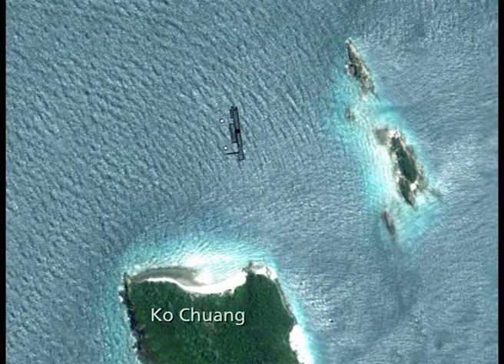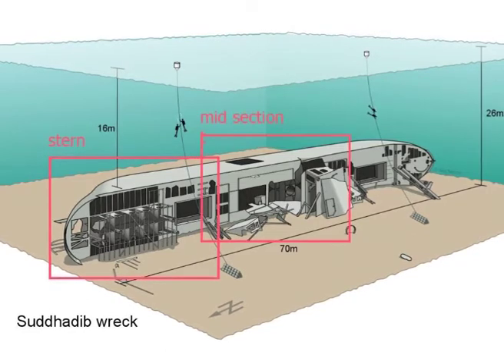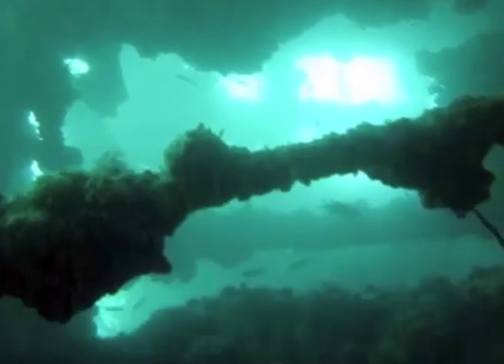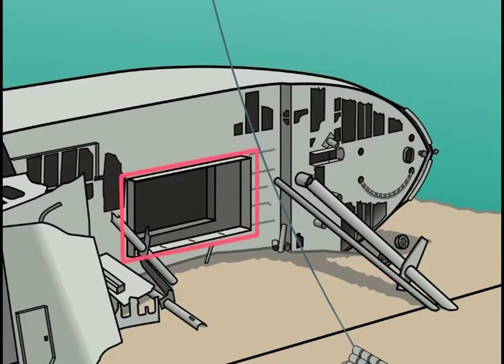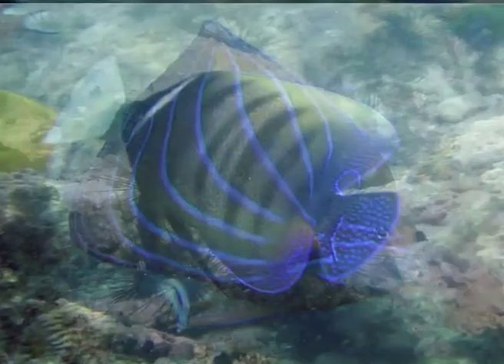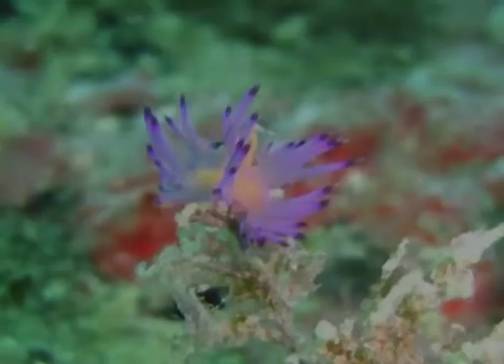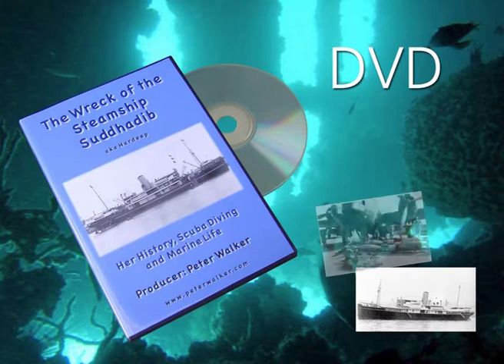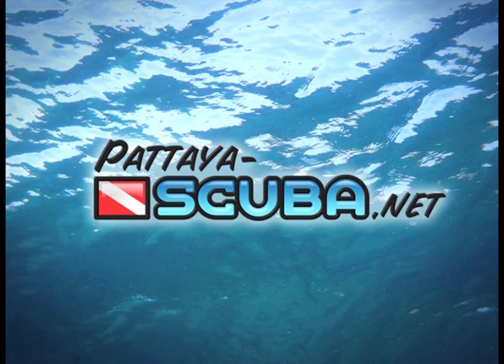Introduction to diving the Suddhadib Wreck (Hardeep Wreck)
This is a visual slide show that serves as an introduction of the Suddhadib Wreck to first time divers. It contains background information, an overview of the wreck in 3 separate segments, common marine life, potential hazards and other information useful as a dive brief.